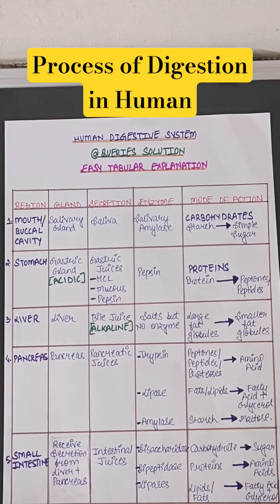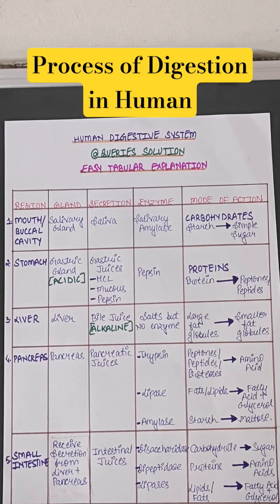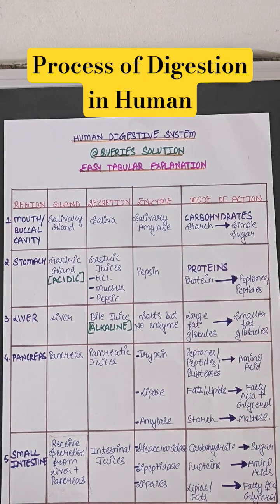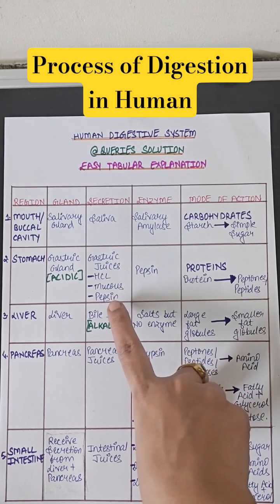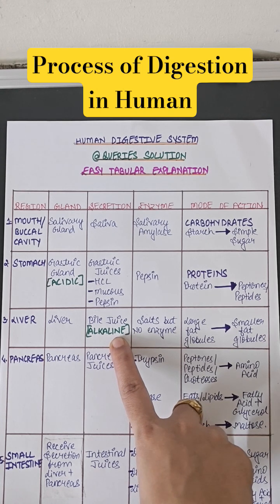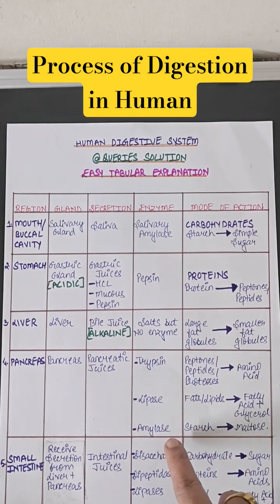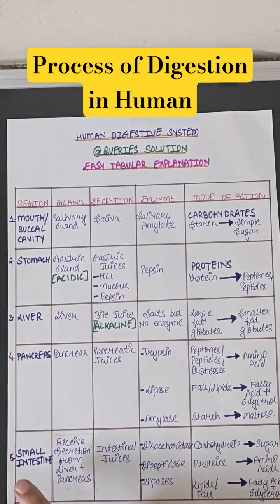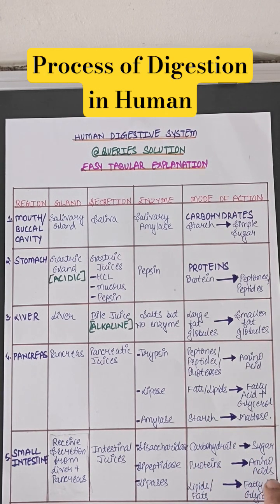Digestive System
DIGESTION- THE PROCESS OF BREAKING DOWN THE COMPLEX FOOD MATERIALS INTO SIMPLER ONES WITH THE HELP OF ENZYMES.
The process of Digestion where complex food materials are broken into simpler substances like CARBOHYDRATES INTO SUGARS, PROTEINS INTO AMINO ACIDS, FATS INTO FATTY ACID AND GLYCEROL is discussed in detail where the roles of various glands and enzymes acting on different part of the body based on Grade 10 Biology as per CBSE standard.
-Glands like SALIVARY GLAND (SECRETING AMYLASE ENZYME), GASTRIC GLAND (SECRETING GASTRIC JUICES), PANCREAS (PRODUCING PANCREATING JUICES) AND INTESTINAL JUICES is covered in depth.

OTHER VIDEOS AVAIBALE ON THE CHANNEL-

digestive system anatomy and physiology, explain the human digestive system, class 10th biology chapter life processes, class 10th biology chapter 1 life processes,